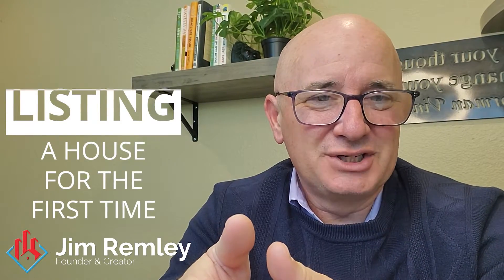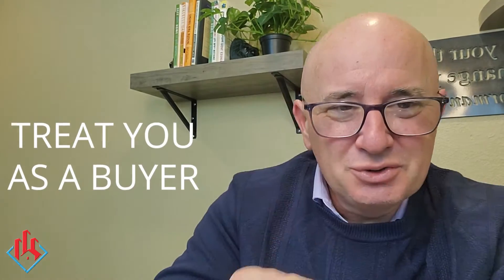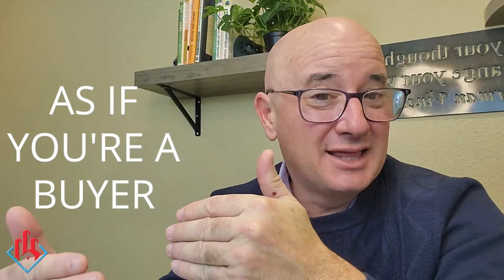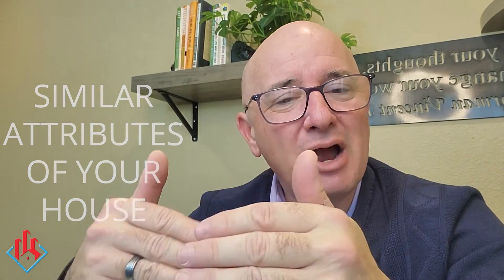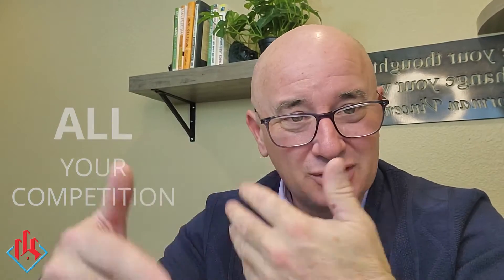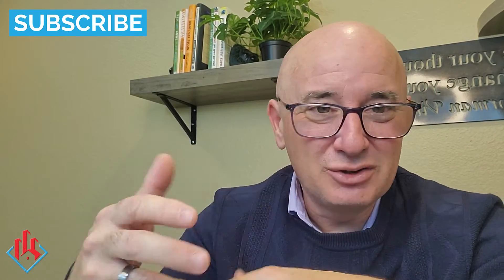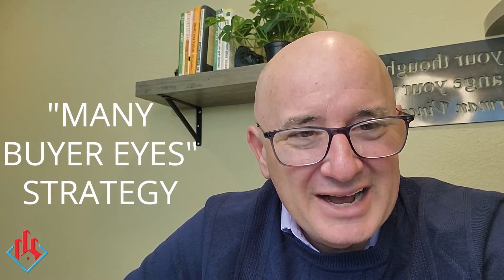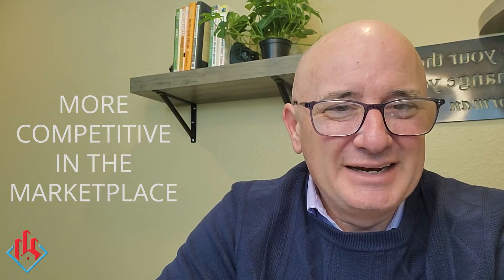The Simple, Yet Effective “Many Buyer Eyes” Strategy For New Listings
Hey guys, I wanna give you a quick strategy when you are listing a house for the first time and you're having a conversation with a seller.

I call it my "Many Buyer Eyes" Strategy. And here's how it works:

I say...

"Hey, you know what? One thing I do with all my sellers when I list their properties for sale is I treat you as a buyer. And what that means is that I'm gonna act like you're a buyer for your own property and your own price range. So I'm gonna set you up in the MLS as if you're a buyer looking in the 400-500k price range in your market area, in our MLS zone that we're in with similar attributes of your house. Here's why I'm doing this: I want you to see in real time the listings that are being presented to buyers that are searching for home like yours.

So you're gonna see all your competition, all the price reductions, all the pending transactions, they're gonna be coming to you. And I want you to look at them because we want to be responsive in real time. So if we start to sense that we overshot the market or that we can adjust something in the house condition-wise, we wanna do that quickly. And the best way you can do that is by being in touch with the market. So are you good with that?"

And they say, yes, great. Now you sign them up just like they're a buyer.

That's the "Many Buyer Eyes" Strategy and it's super successful for some of my top agents.

Try it out, see if it works for you, and make sure that you're helping your sellers be more competitive in the marketplace.

Have a great day and good selling.

If you're serious about making 2022 your best year in real estate, then join The Path Performance Coaching Platform.

The Path is a mentorship and coaching program for agents and brokerages, which gives you an unfair advantage in your market.

Here's a sneak peak of what you get when you join The Path:

+ 19 Weeks of Daily On-Demand Coaching so you can find more high-quality leads more often and turn them into more listings
+ Hundreds of Downloads - System, Forms, Checklists, and scripts to make your job easier
+ Live Coaching - Multiple Times a Week
+ Goal Tracking and Activity Tracking
+ New Marketing Assets Delivered Weekly

And you get two weeks to try it out for free. to get started.